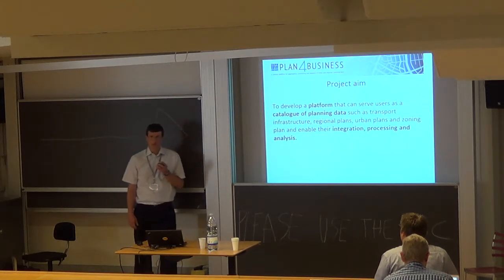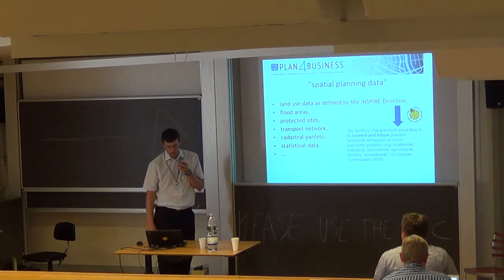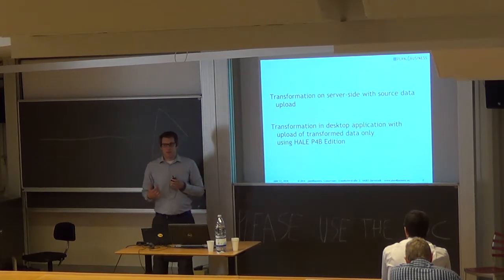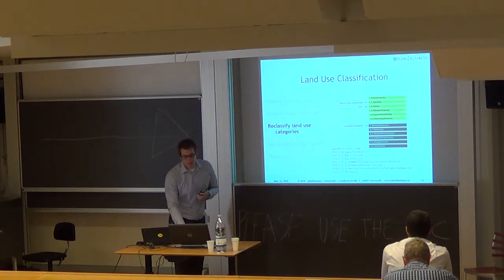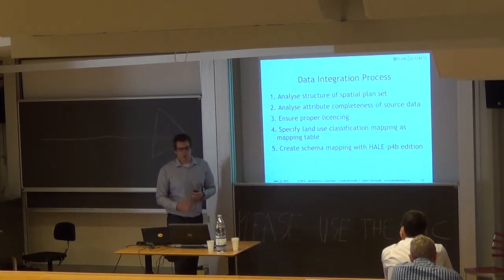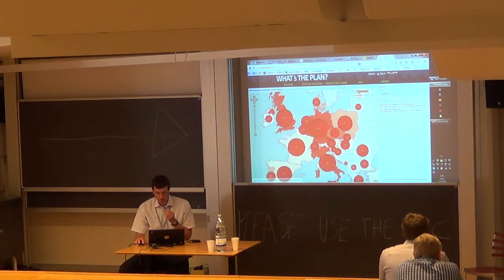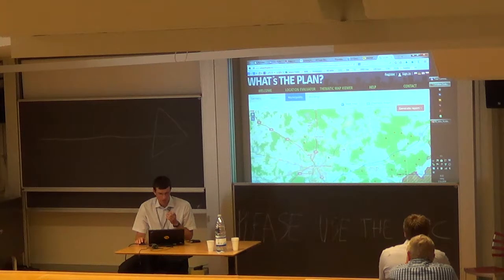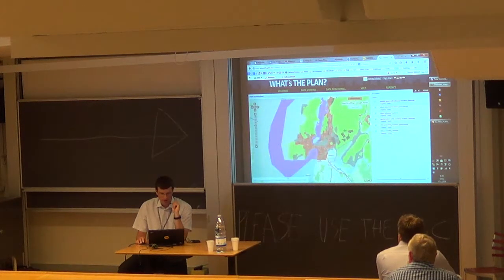What's the Plan?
Introduction 1:10
Data-Integration 7:50
Exploitation 36:15